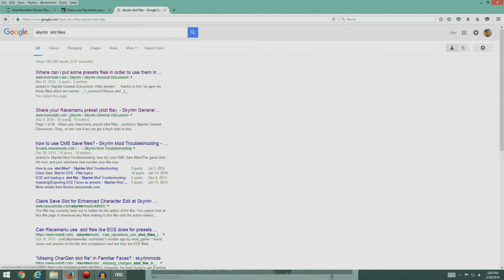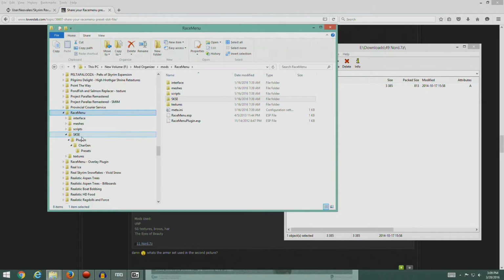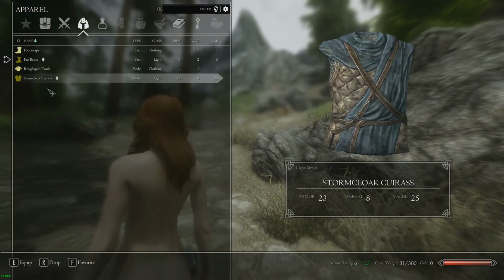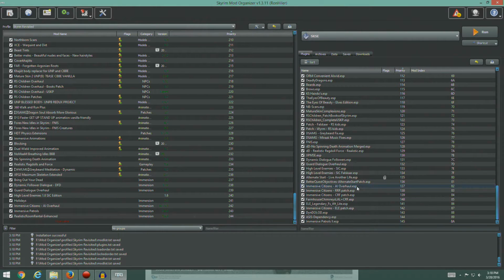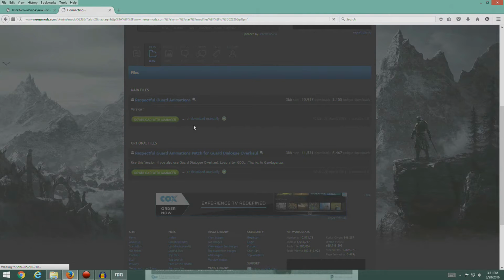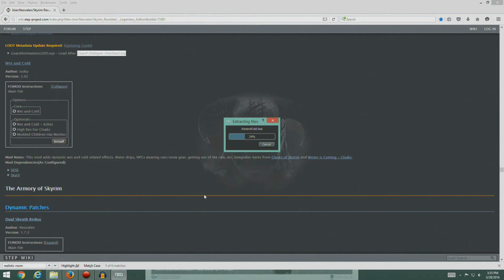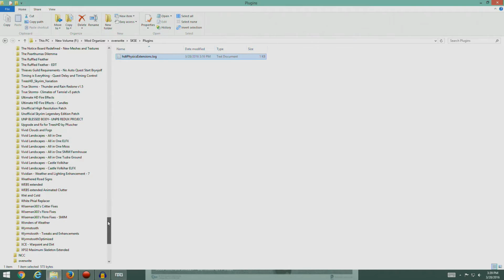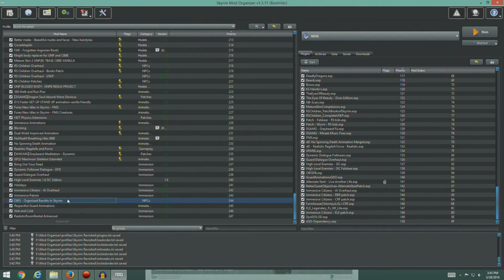Elder Scrolls Skyrim - Modding (Skyrim Revisited: Legendary Edition): Episode 34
In which we add some high level enemies, allow our citizens to celebrate holidays, add some realism to the various inns, and overhaul the intelligence of the residents of Skyrim.

Covering sections:

Slot files and how to install them
4.7.7.7 Immersive Patrols
4.7.7.8 OBIS - Organized Bandits in Skyrim
4.7.7.9 Respectful Guard Animations
4.7.7.10 Wet and Cold
Cleaning out the Overwrite Folder

Skyrim Revisited: Legendary Edition webpage (March 8, 2016 edition)